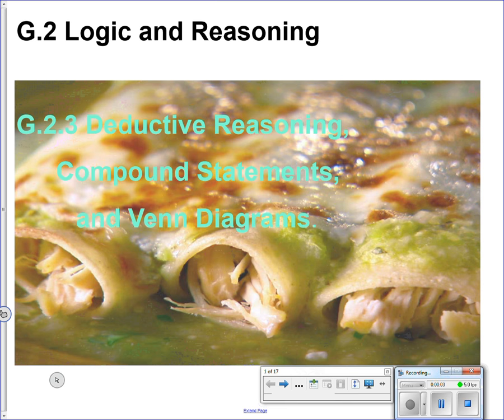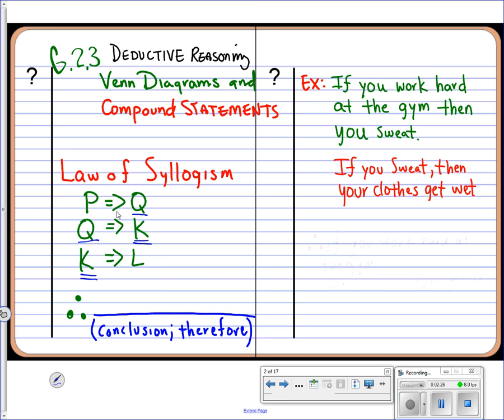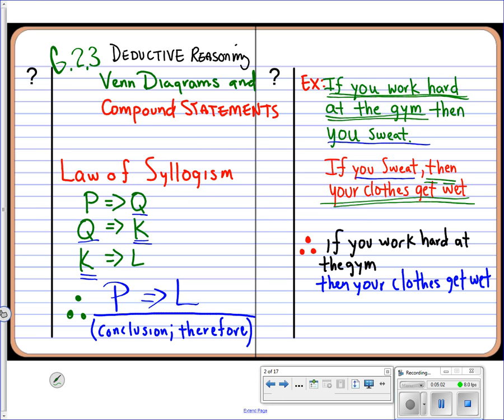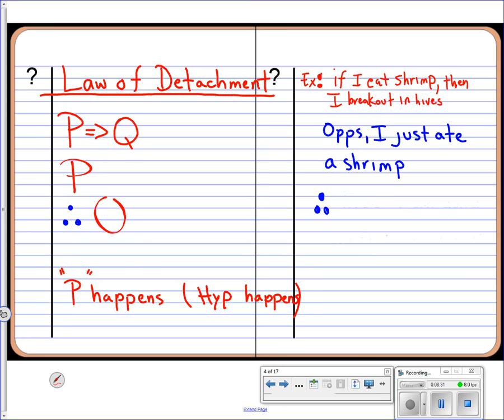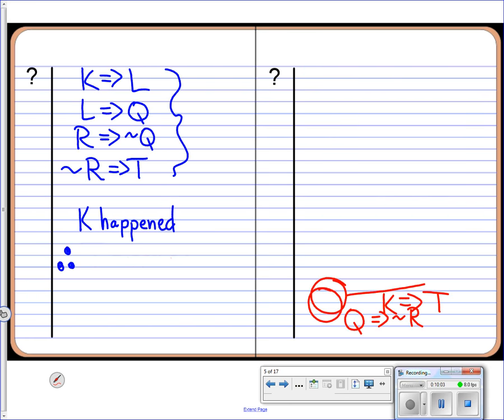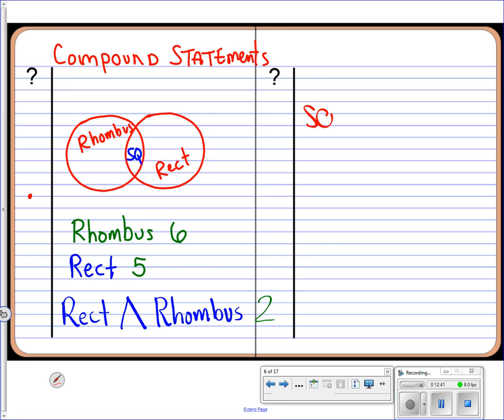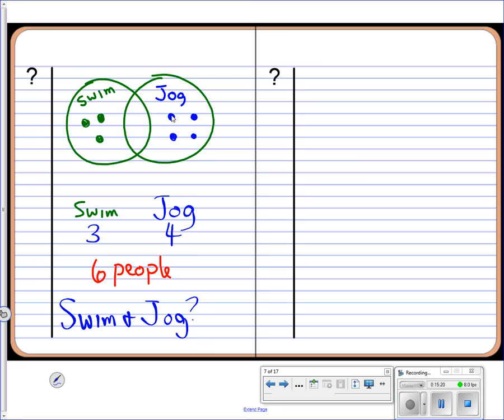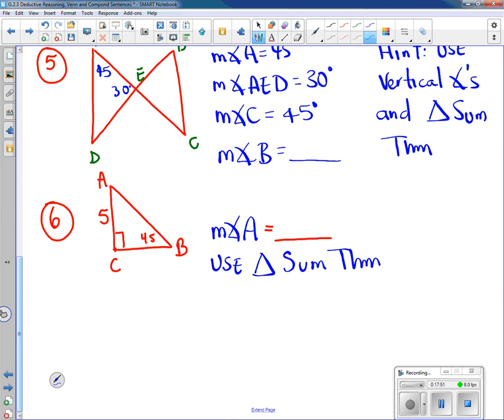G.2.3 Deductive Reasoning Venn Diag using Compound Statements